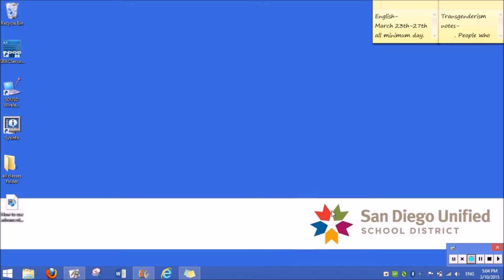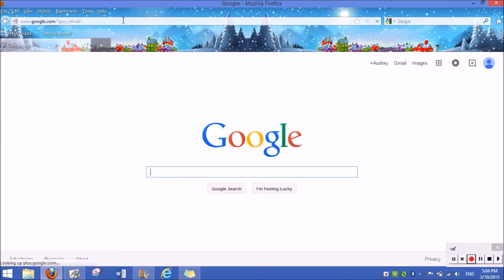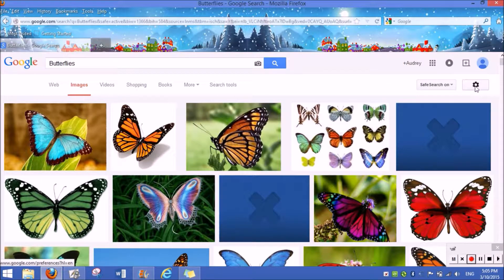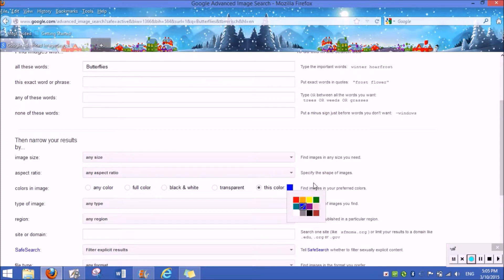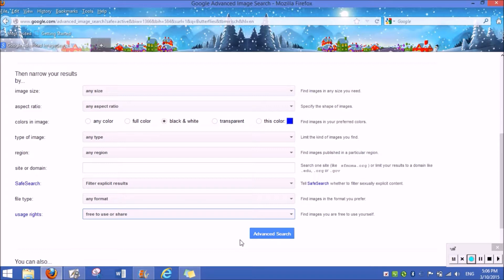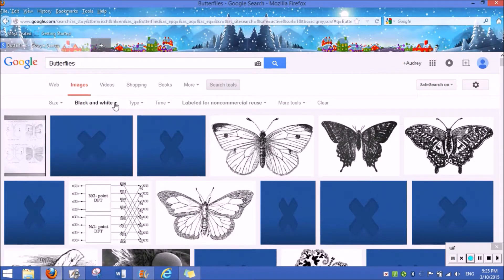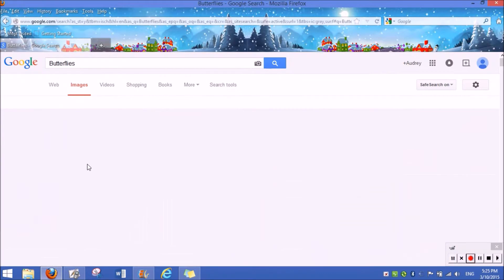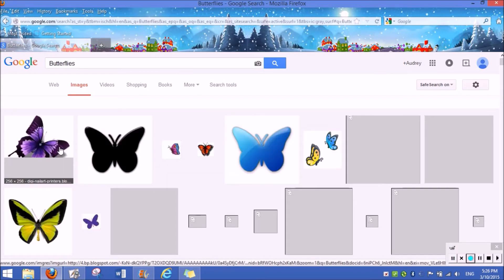How to Use Advanced Google Search